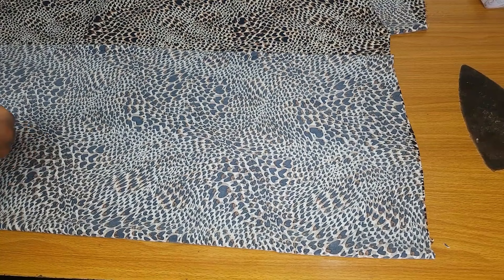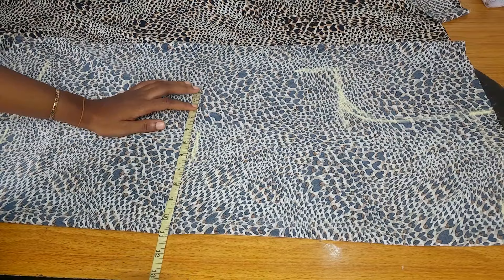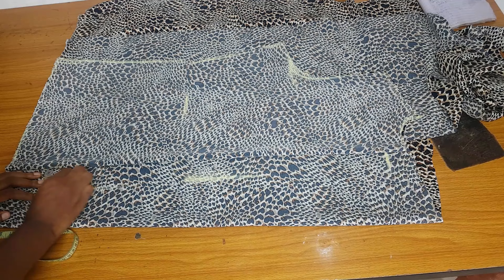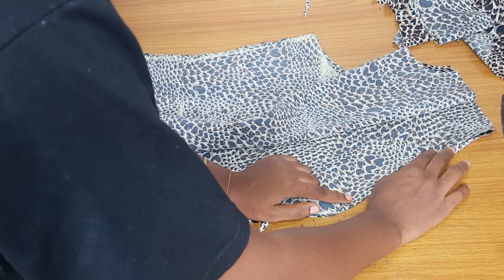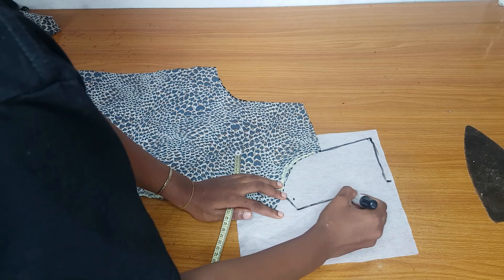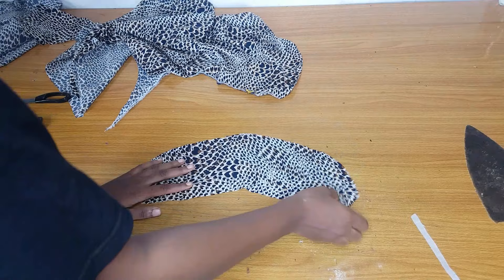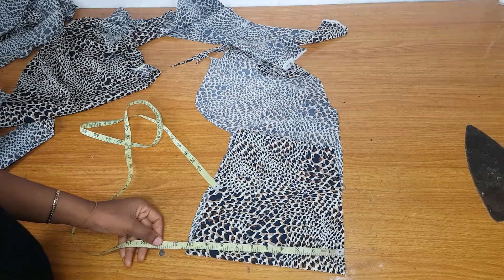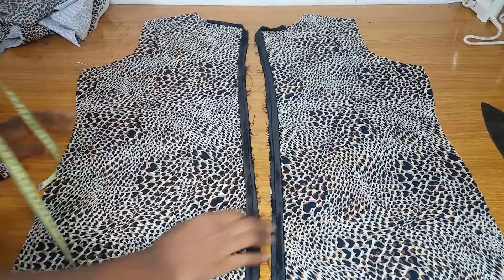HOW TO SEW A TRENDY PAJAMAS SET